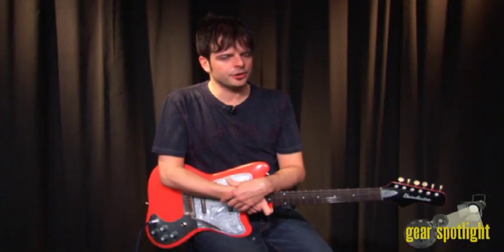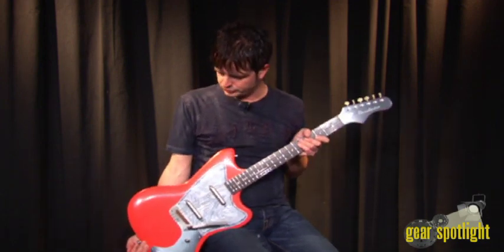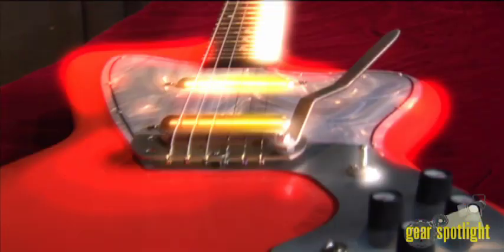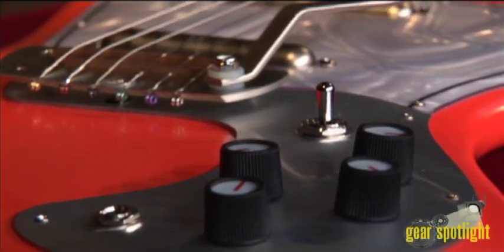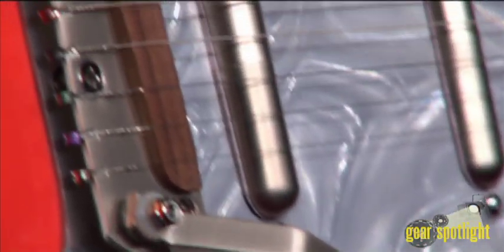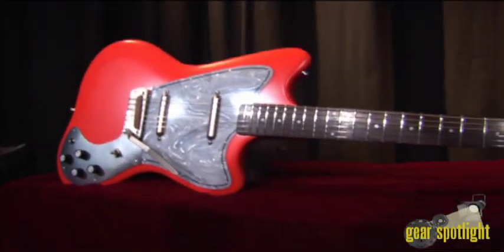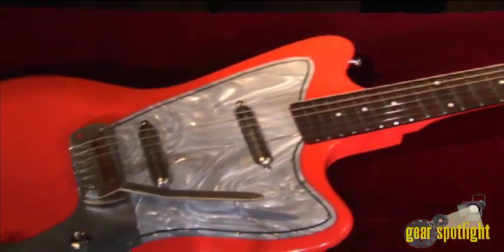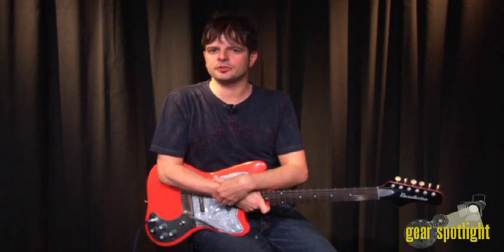Gear Spotlight: Danelectro Dead On '67 Series Guitars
Guitar World presents Gear Spotlight, a segment about the latest and greatest gear available to guitar players.

Today the spotlight is on the new Danelectro Dead On '67 Series guitars.